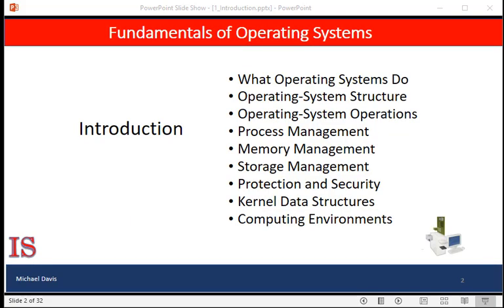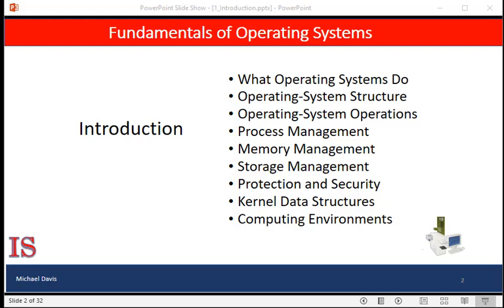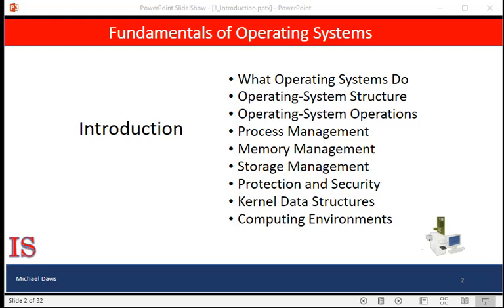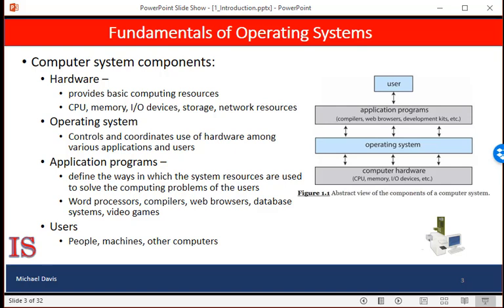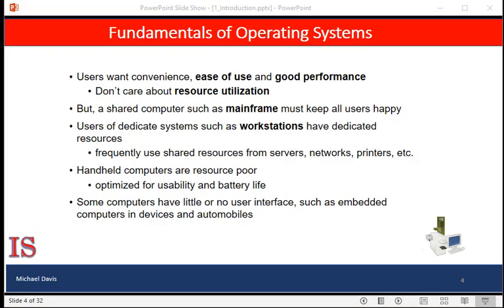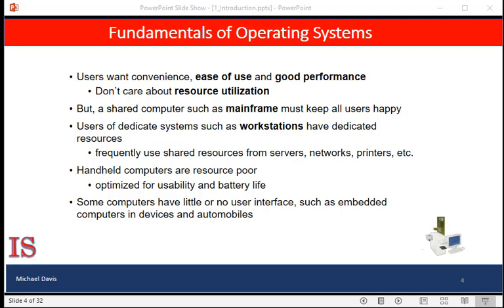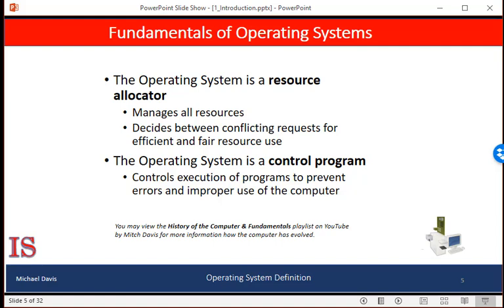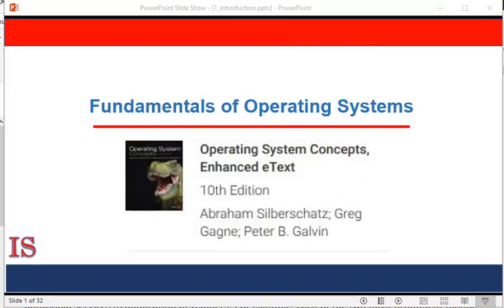M1U1L1 Overview: Introducing the OS